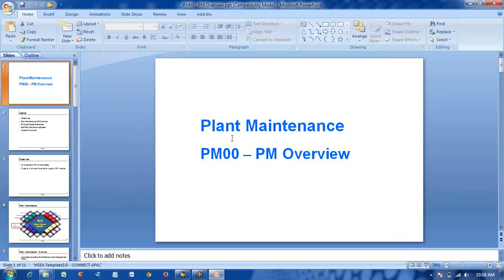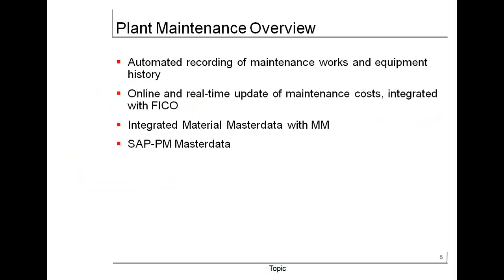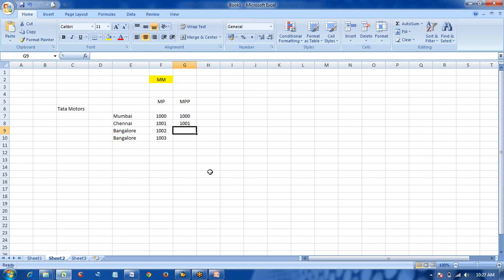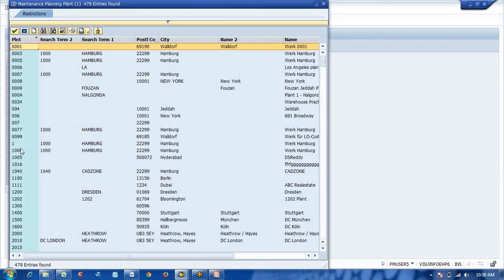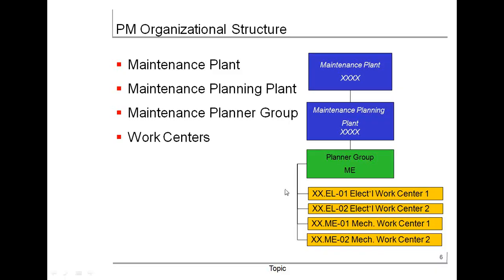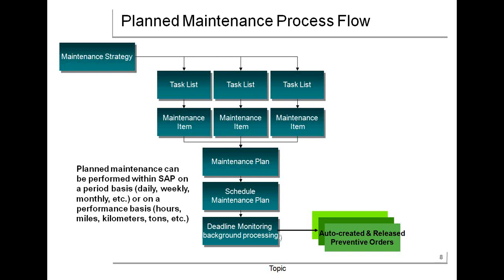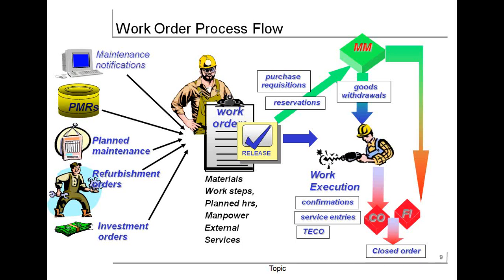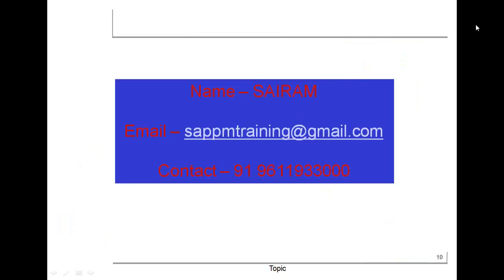SAP PM Training Overview - DEMO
For SAP PM Course - Contact - 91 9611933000
Four Course Content, please click on below blog